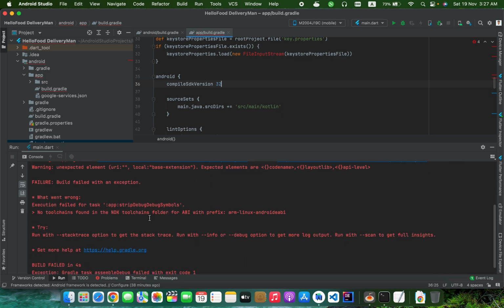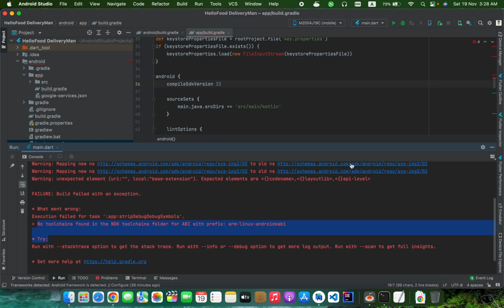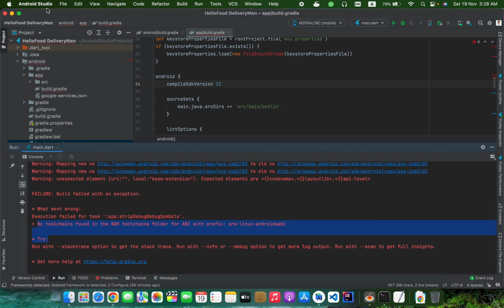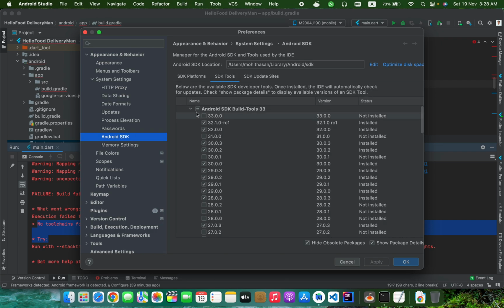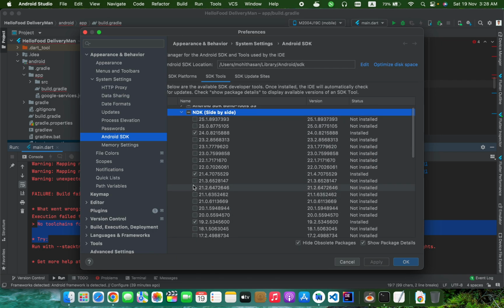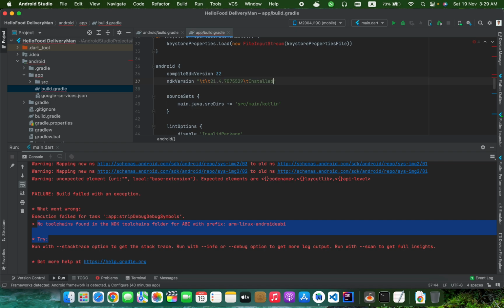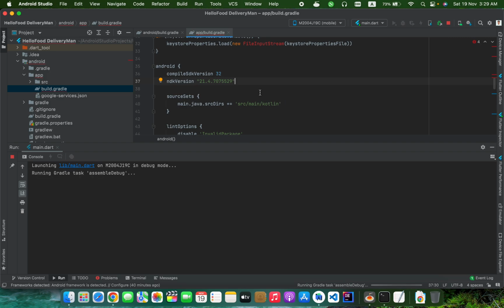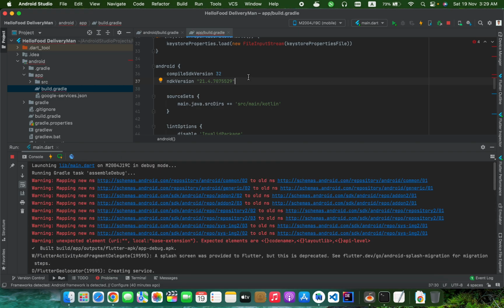100% Solution | No toolchains found in the NDK toolchains folder for ABI with prefix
Firstly my apology for my bad grammatically wrong and bad voice.

Issue:
FAILURE: Build failed with an exception.

* What went wrong:
Execution failed for task ':app:stripDebugDebugSymbols'.
 No toolchains found in the NDK toolchains folder for ABI with prefix: arm-linux-androideabi

Solution:
ndkVersion "YOUR_INSTALLED_VERSION"